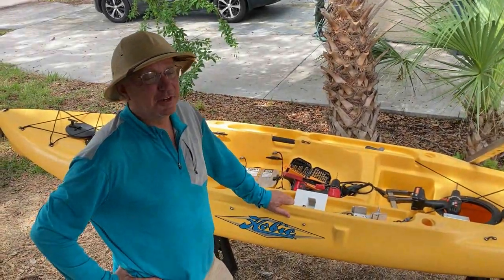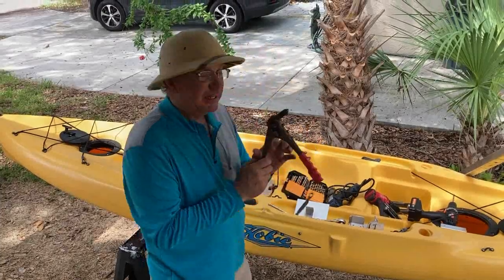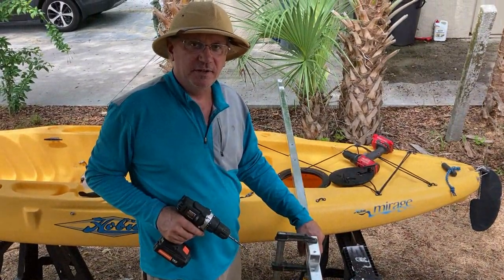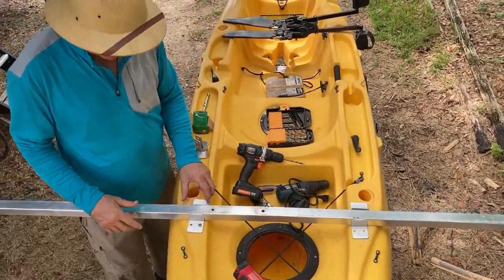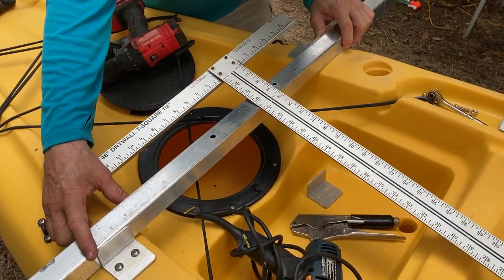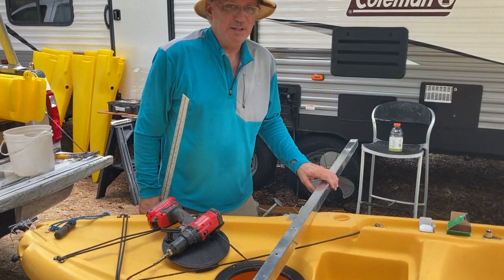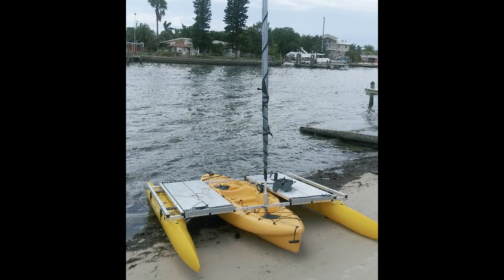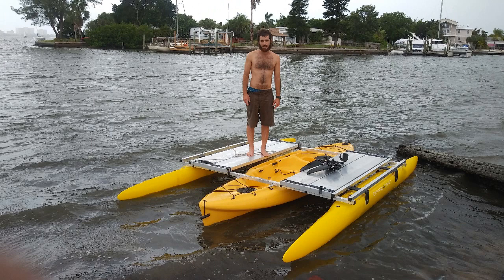Expandacraft Outrigger Kit, full installation instructional video.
Expandacraft outrigger installation video on an old Hobie kayak. Very detailed on every step with photos of end product at the end of the video.